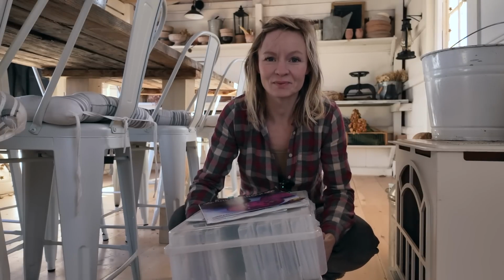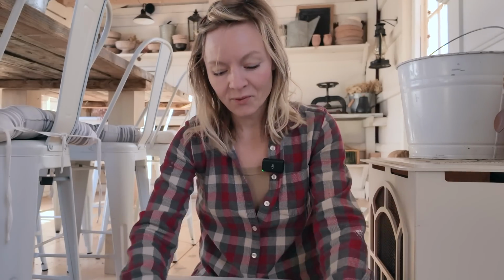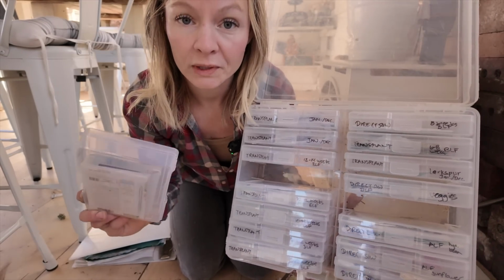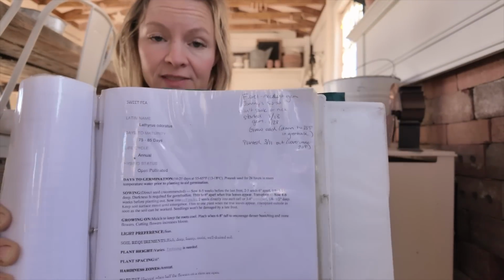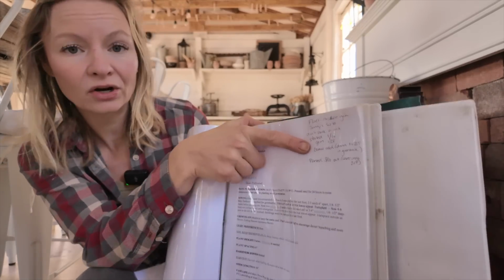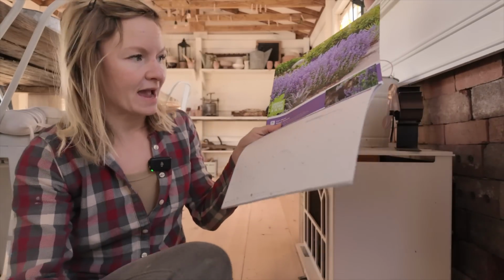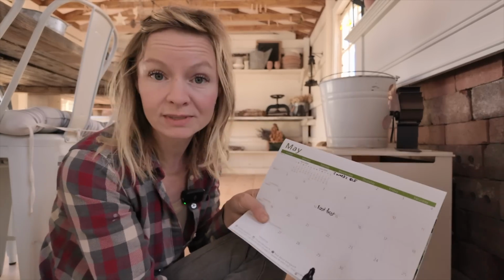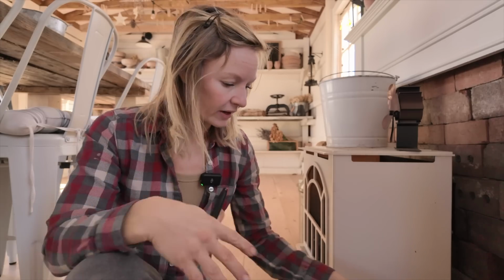Seeds Organization Masterclass: Photo Storage, Sorting by Start Dates, and Binder Magic!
In this video, we're diving into the world of seed organization and starting with a game-changing twist. Discover how to transform your seed storage using a photo organizer, create a seamless sorting system based on start dates, and integrate a calendar for optimal planting success!

Join us as we unveil the secrets to efficient seed organization and starting. Learn how to revolutionize your approach with a photo storage organizer, expertly sort seeds by start dates, and integrate a calendar for a foolproof planting schedule.

📸 Photo Storage Organizer:
Discover the power of visual organization with a photo storage system. We'll guide you through setting up an intuitive and visually appealing way to keep track of your seeds. Say goodbye to the days of rummaging through envelopes—welcome a sleek and efficient solution to your gardening journey.

🗓️ Sorting by Start Dates:
Master the art of timing by sorting your seeds based on start dates. We'll provide practical tips on creating a system that aligns with your local growing season, ensuring your plants are ready for the optimal time to flourish. From early bloomers to late-season crops, we've got you covered!

📅 Integrating a Calendar:
Take your organization to the next level by integrating a calendar into your gardening routine. Stay on top of your garden game with this simple yet effective planning strategy.

📚 Binder Magic:
Unleash the power of a gardening binder as your go-to resource! We'll show you how to compile essential information about each seed variety in one accessible place. From planting guides to notes on growth patterns, your binder becomes a quick reference for all your gardening needs.

🌻 Conclusion:
Empower your gardening journey with these innovative seed organization techniques. Whether you're a seasoned pro or a budding enthusiast, this video is your key to a streamlined and successful planting season. Get ready to witness the magic unfold in your garden!